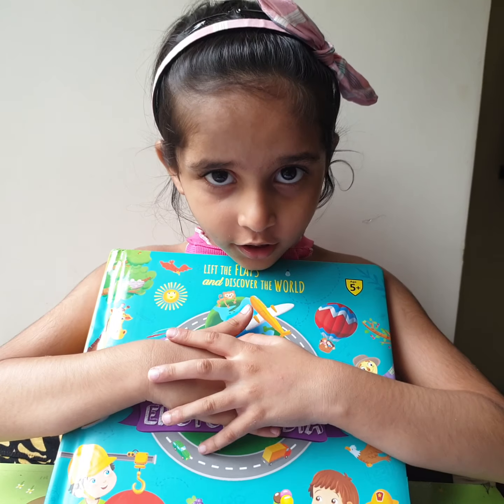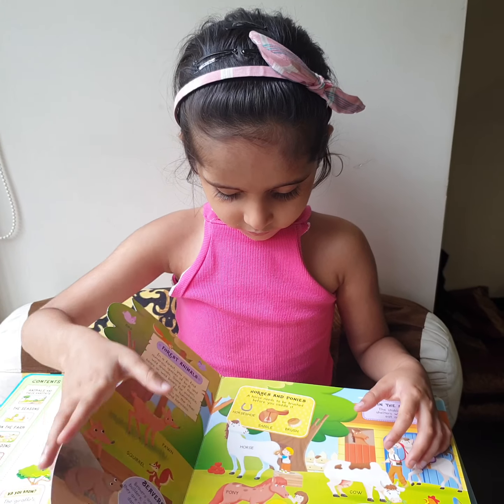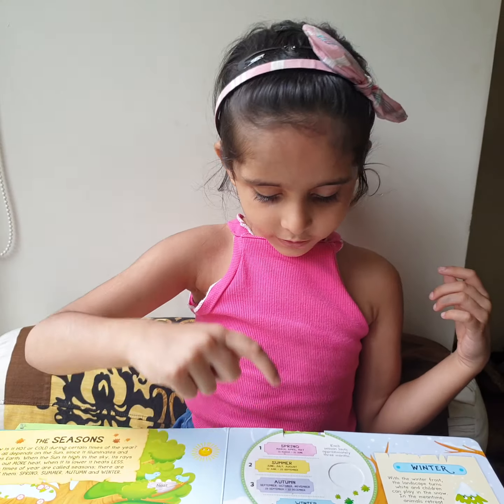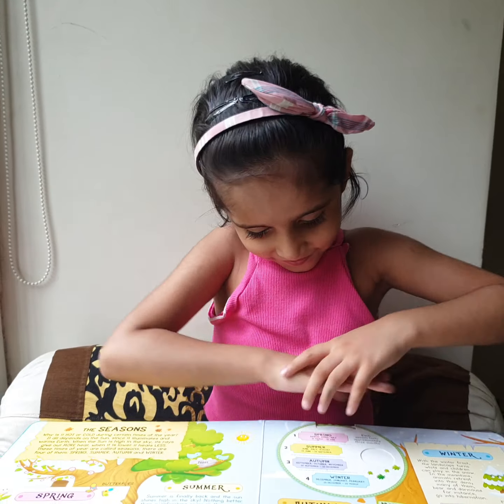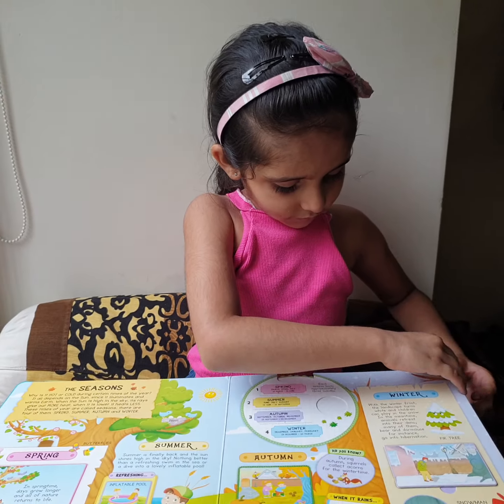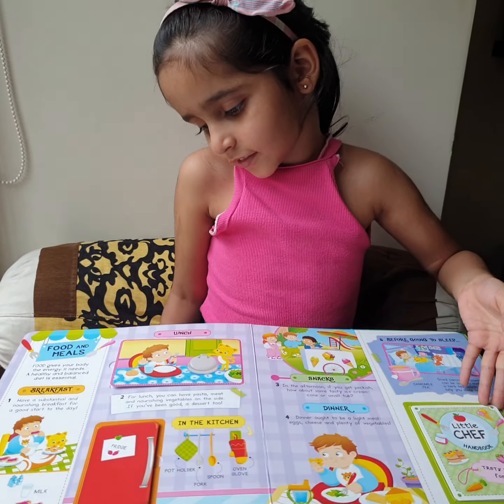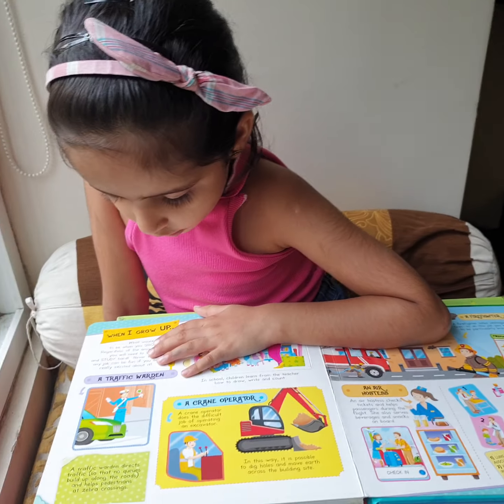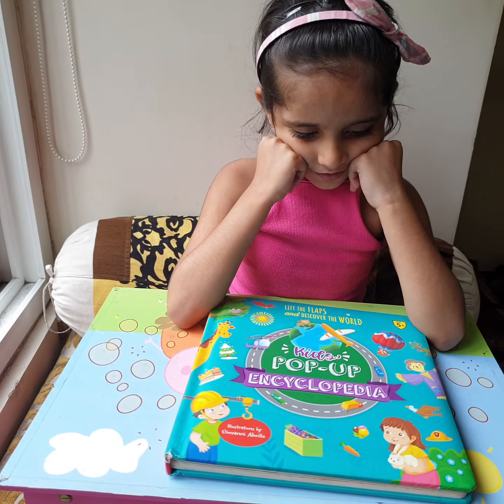Ahana's recommendation | Discover the World with kids Encyclopedia | Shree Book Centre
Explore first discoveries with colourful illustrations